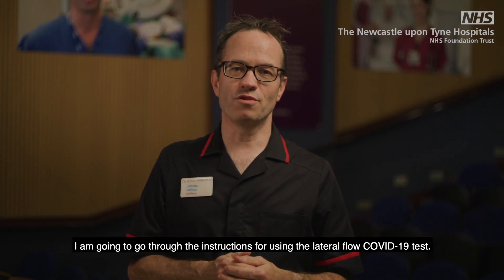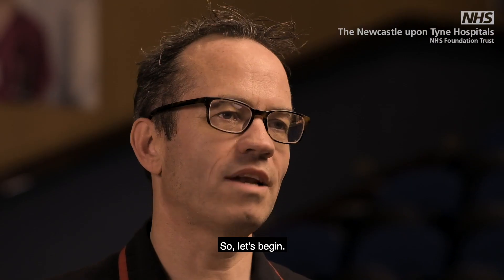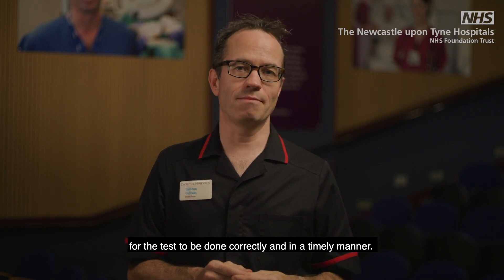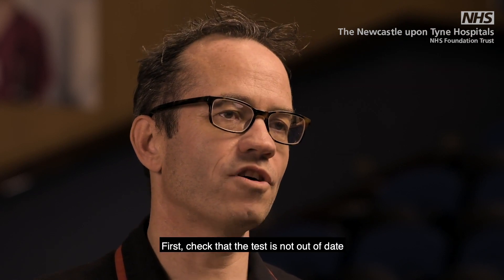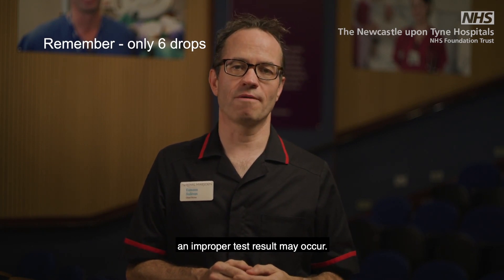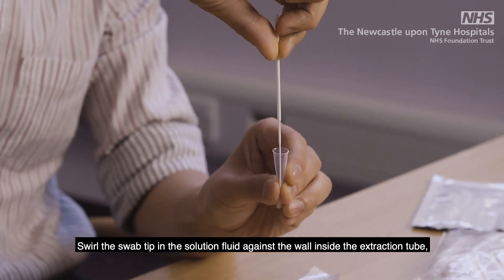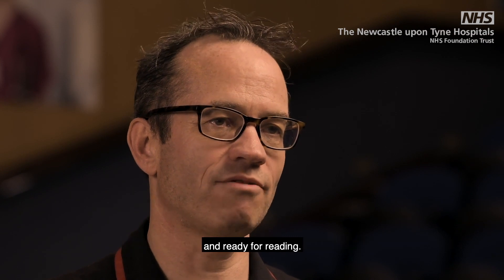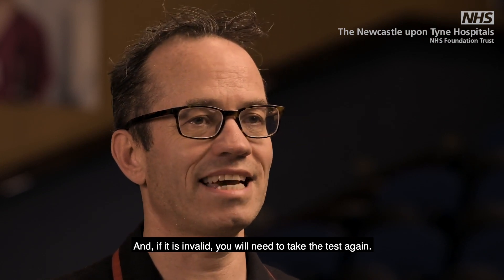COVID-19 Staff self test at home using lateral flow devices (LFD)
This video shows how to carry out a staff self test (LFD) and how to upload the results to the MyInHealthcare app